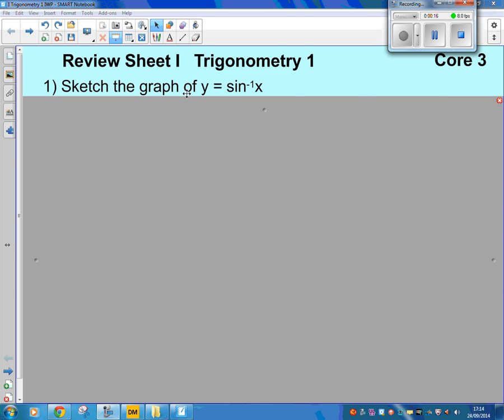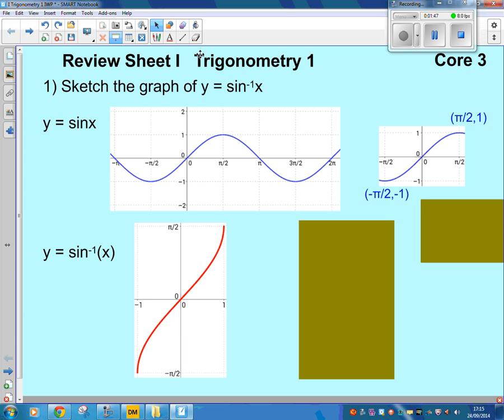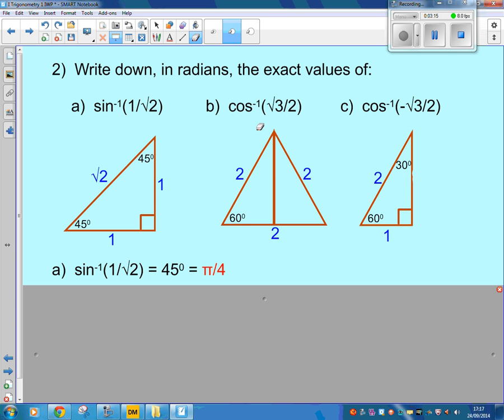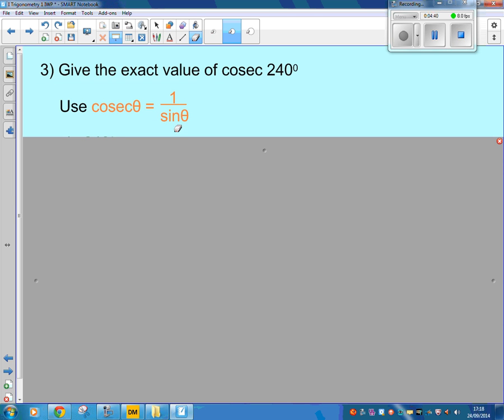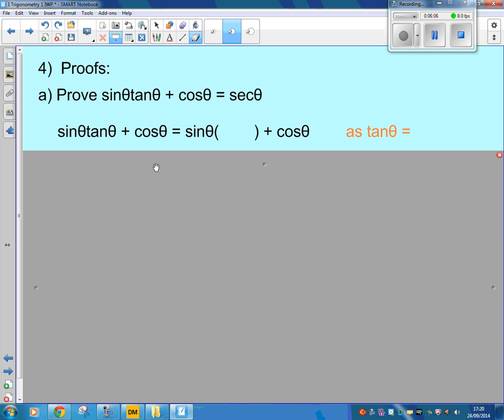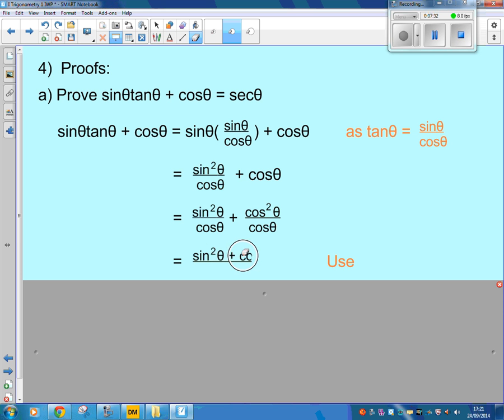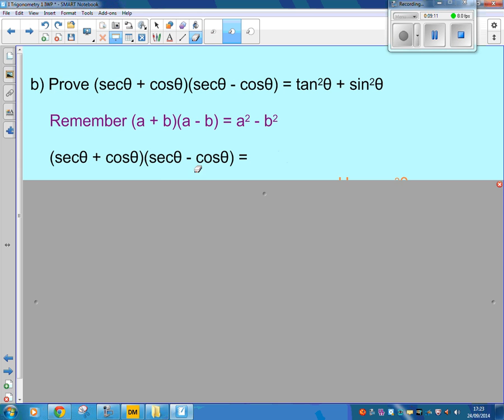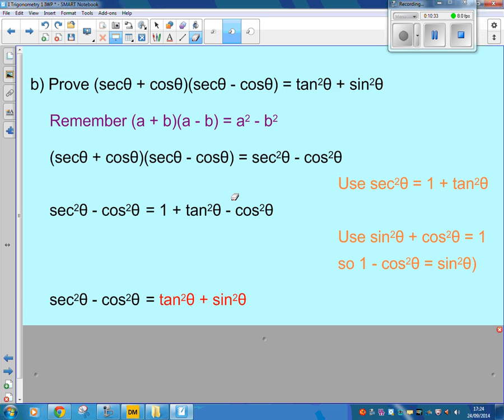Review I Trigonometry 1 Video